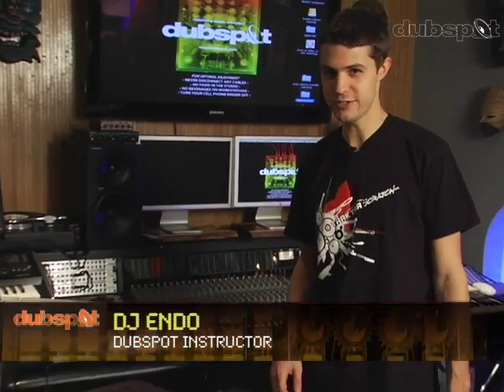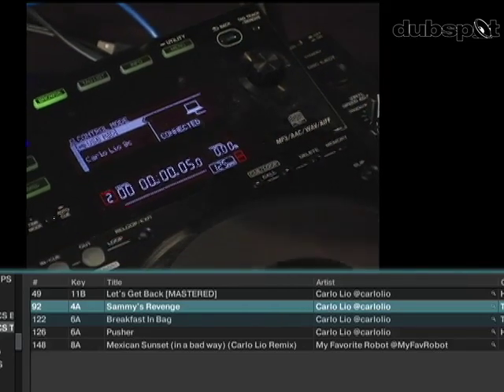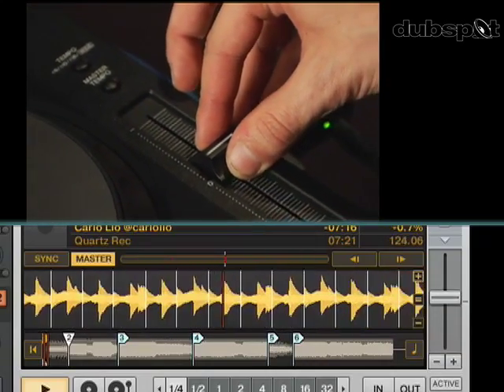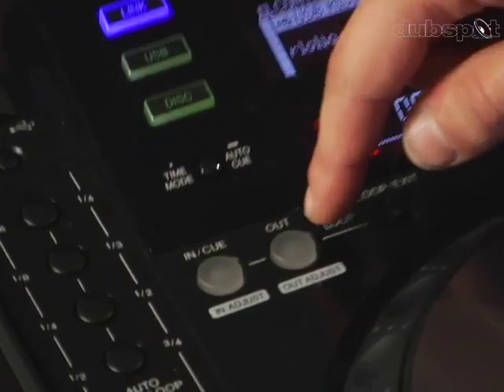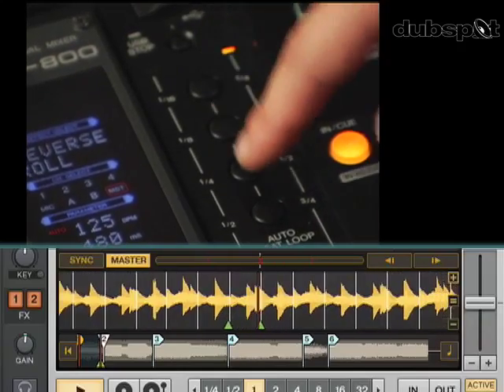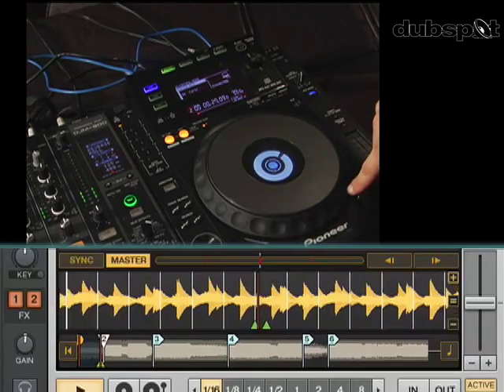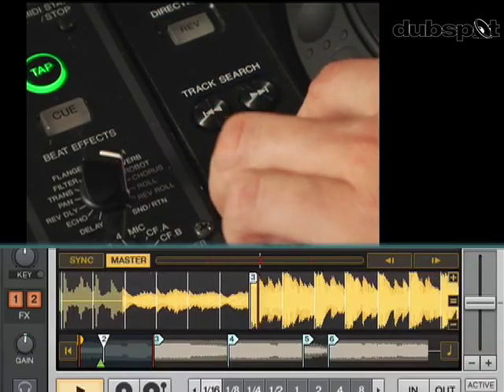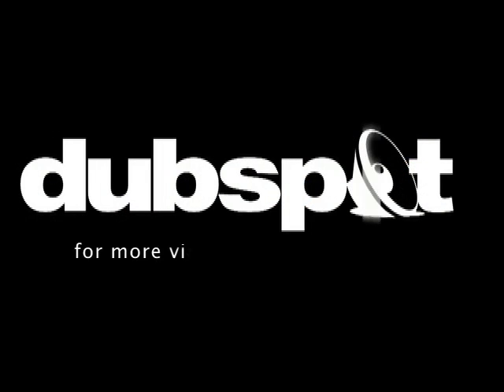Dubspot :: New Pioneer CDJ as Traktor Pro Controller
Mike Henderson, aka DJ Endo, shows how to use the Pioneer CDJ-900 (which functions the same as the CDJ-2000's) as an HID controller for Traktor Pro.  See how to load tracks, use cue points, set loops and change their length, adjust tempo, and more.